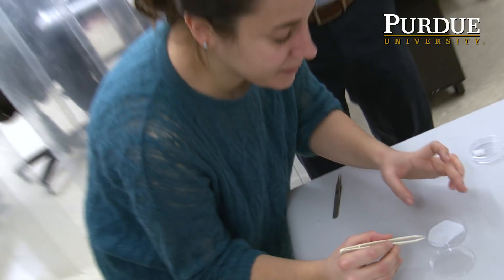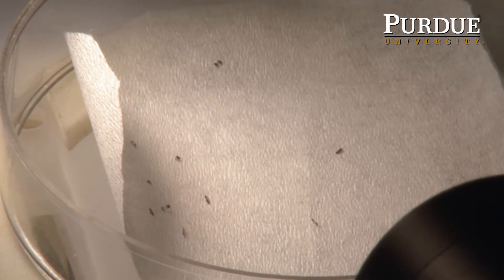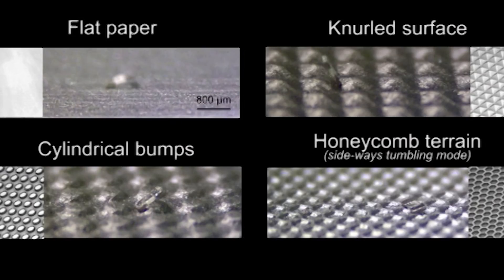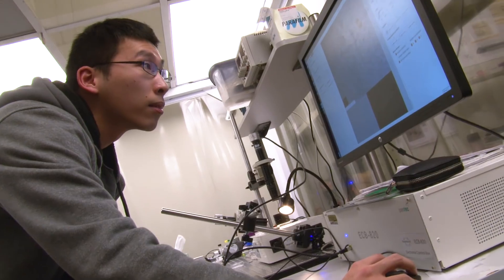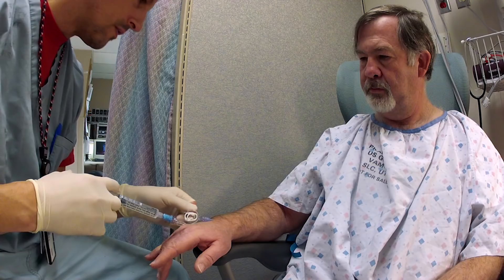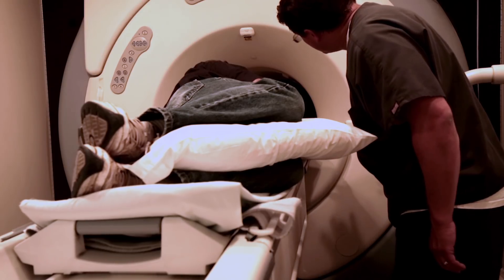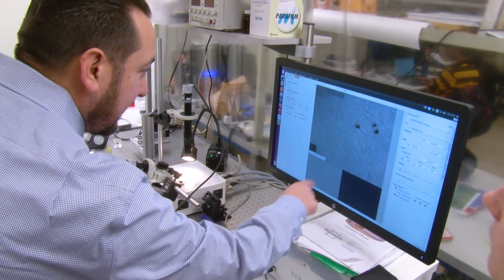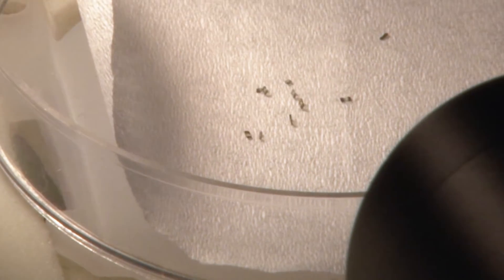All Terrain Microbots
David Cappelleri and his Purdue team develop micro-robots, smaller than a millimeter. Their latest creations can "tumble" over obstacles in both dry and wet environments, using a rotating magnetic field. They envision biomedical micro-robots being injected into patients for super-focused drug delivery.